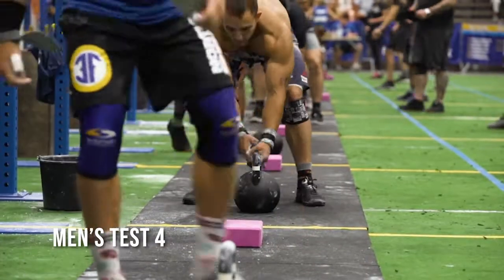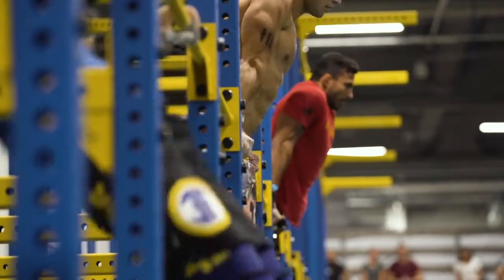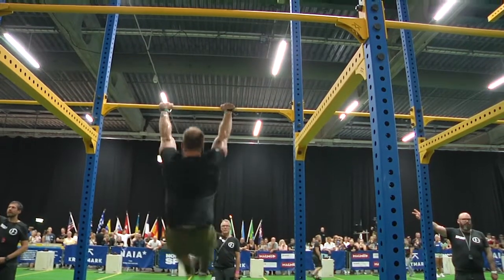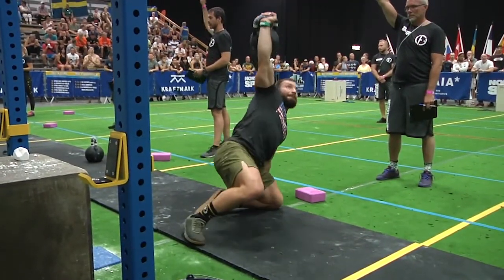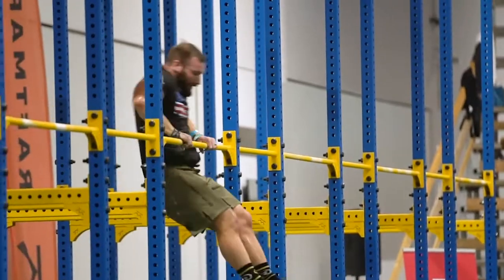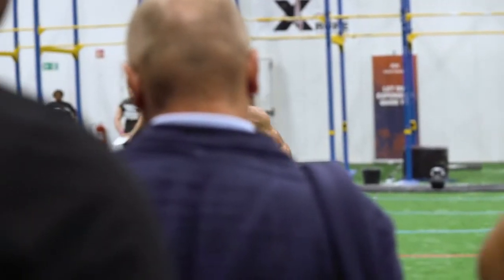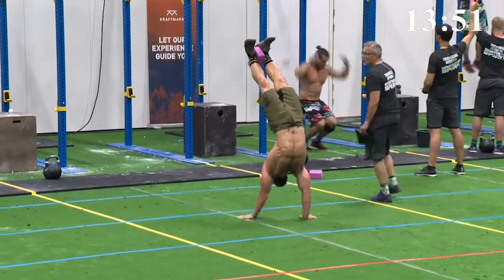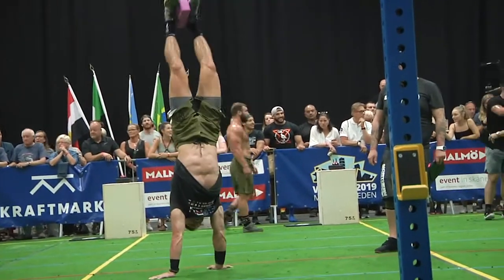Reach For The Rings Film Excerpts 12 - Men's Test 4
Reach For The Rings is available now throughout the USA & Canada!

Video-On-Demand

DVD & Blu-ray

Reach For The Rings
The story of the Olympic Fitness Movement
Genre - Documentary, Sports
Who has what it takes to be the Champion?
REACH FOR THE RINGS tells the story of the sport of Functional Fitness aspiring to reach the Olympic Games
A new documentary film portrays the 2019 World Championships of the International Function Federation—a not for-profit, athlete-driven organization endeavoring to bring the sport of Functional Fitness to the Olympic Games—available now on all cable, dish, and digital VOD platforms in the USA & Canada.

After prevailing at their own National Championships, the top Functional Fitness athletes from around the world converge on Malmo, Sweden to compete in the 2019 iF3 World Championships.
Over three days, these athletes face 6 harrowing “tests” in order to crown the World Champions in the Women’s, Men’s, and Teams divisions. Each of the 6 tests challenges a different aspect of fitness: Endurance, Strength, Bodyweight, Skill, Mixed, and Power.
The USA Functional Fitness Team are here for redemption after dominating at home in 2017 and facing disappointment in London in 2018. Coach Justin Cotler plans to stage a comeback and sweep the podium in 2019.
Canada’s Alex Parker is here on a personal quest to defeat her “frenemy” and rival, American Jordan Adcock, who lives in the same town, trains at the same gym, and shares the same coach. They’re neck and neck in every test.
The sport of Functional Fitness wants to be an Olympic sport. These 46  National Federations around the globe have banded together in order to “Reach For The Rings” and achieve their Olympic dream.
This is the first film from the International Functional Fitness Federation, produced by Functional Fitness Films, and distributed by Gravitas Ventures.
Director
Nicholas John Nakis

Producers
Nicholas John Nakis, Gretchen Kittelberger

Writer
Nicholas John Nakis

Cast
Alex Parker, Jordan Adcock, Zach Sowder, Matt Dlugos, Zach Watts, Kason Morris, Matt Morton, Maicey McIlveen, Samantha DeCristofaro, Brian Harris, Justin Cotler, James Fitzgerald, Gretchen Kittelberger

Runtime
118 minutes

Production Company
Functional Fitness Films, LLC

Production Year
2021

USA

Dialogue Language
English

Soundtrack
MS-Records
Alex Medina (Beats by Medina)

International Functional Fitness Federation, LLC 2021

MPAA Rating
Not Rated

Reach For The Rings director Nic Nakis on The Functional Times podcast
Reach For The Rings public service announcement from the Big Dawgs podcast:
Reach For The Rings director Nic Nakis on the PVA Podcast